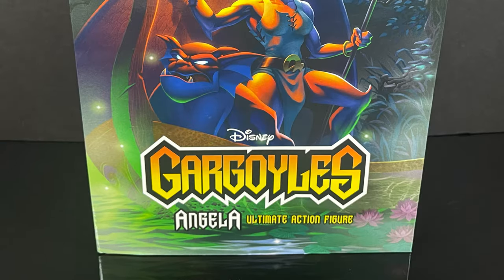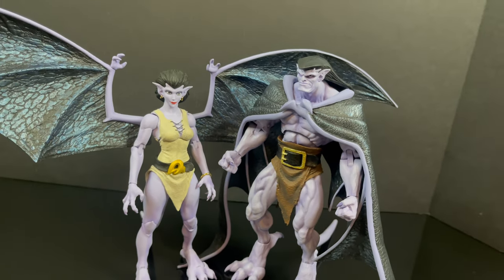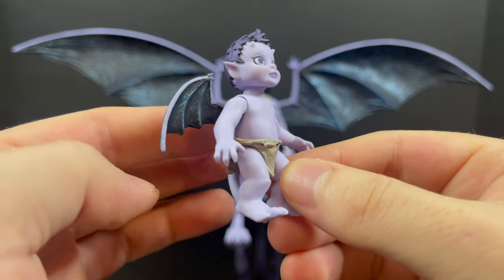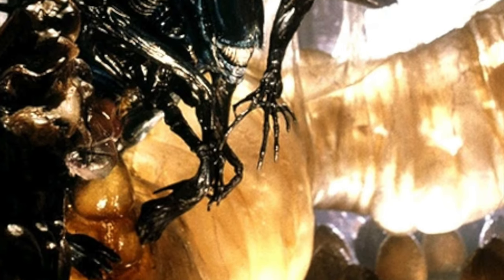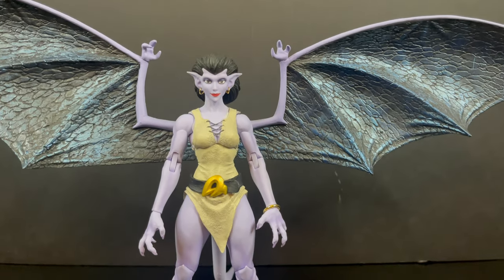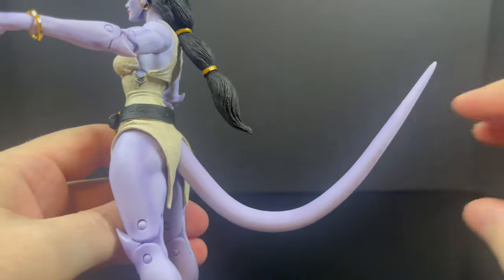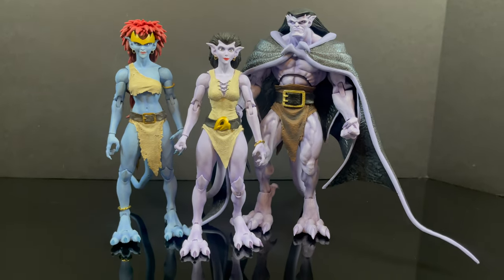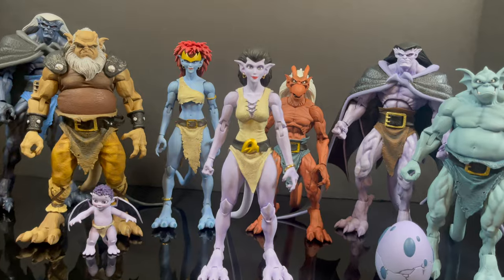2023 ANGELA | Disney Gargolyes | NECA Toys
Join me as we take a look at the brand new ANGELA action figure from the NECA Toys, Disney Gargoyles toy line.